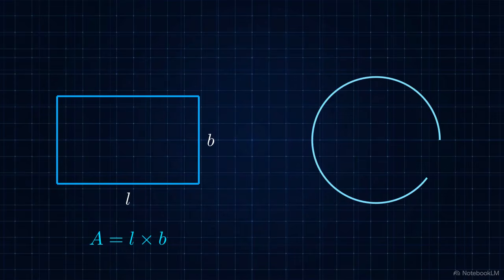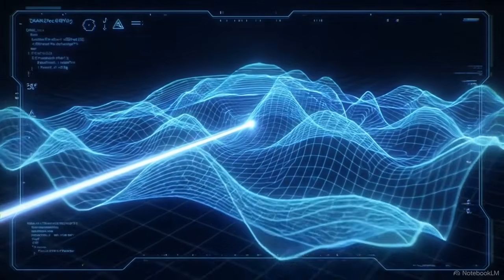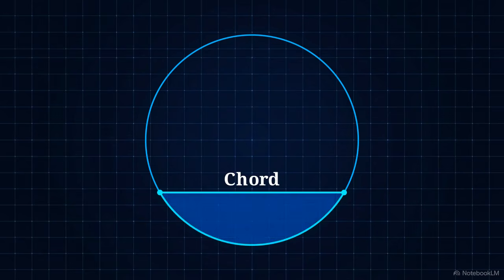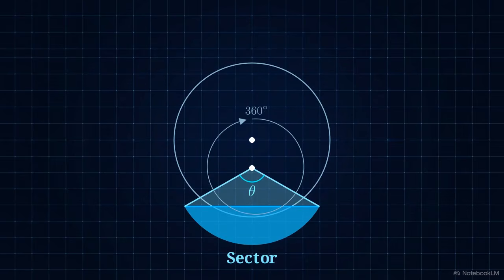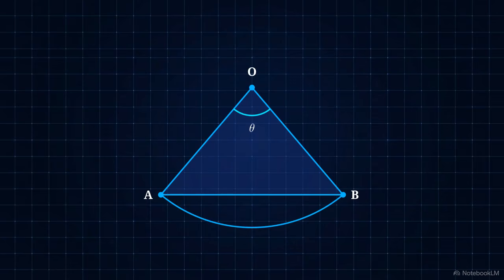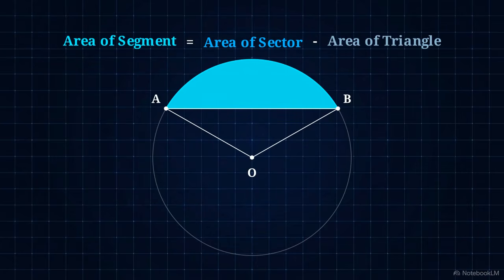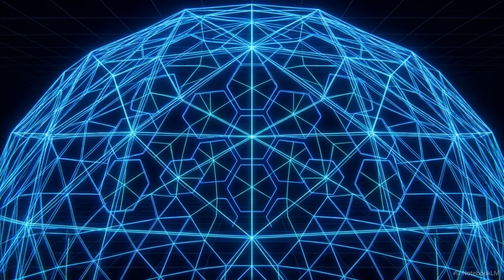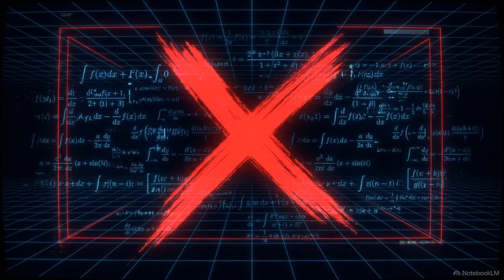Circle Segment Basics 🔵 | Tangents, Chords & Arcs Explained with Real-World Geometry | VFX Animation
What if circle geometry came alive like a Hollywood sci-fi movie? 🚀
In this visually immersive lesson, we explore Circle Segments, Chords, Arcs, Radii and Tangents using cinematic VFX-style motion graphics and real-world examples.
🔹 In this video:
🔵 What is a Circle Segment?
📏 Chord vs Arc vs Radius
📐 Understanding Tangents
🎯 Tangent–Radius relationship
🎡 Ferris Wheel geometry
🌉 Bridge Arch examples
🏟️ Stadium roof geometry
🚗 Real-world applications of circles
🎬 Sci-fi VFX-style mathematical visualization
Perfect for students, teachers, geometry learners and anyone who wants to understand mathematics visually.
Learn Geometry. Visualize Mathematics. Think in 3D. 🚀